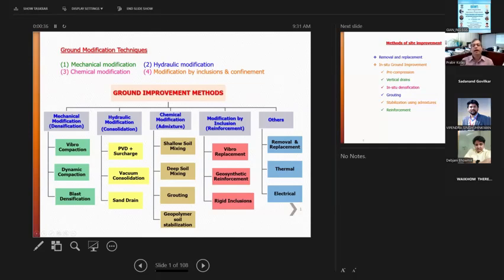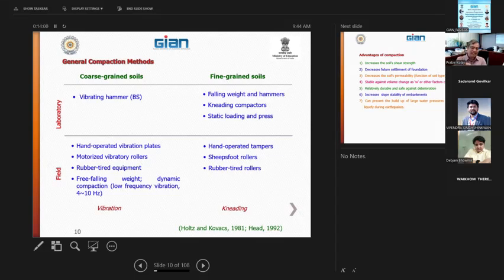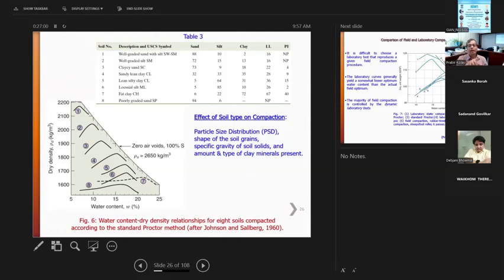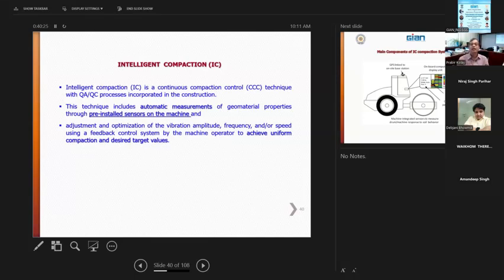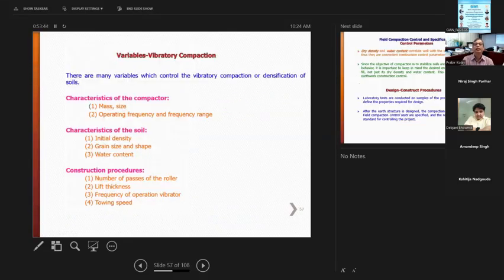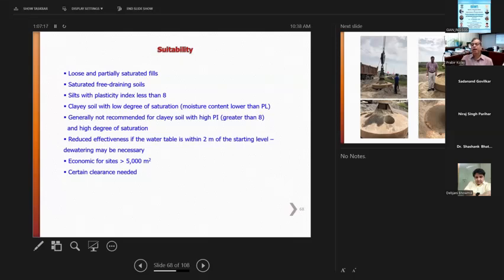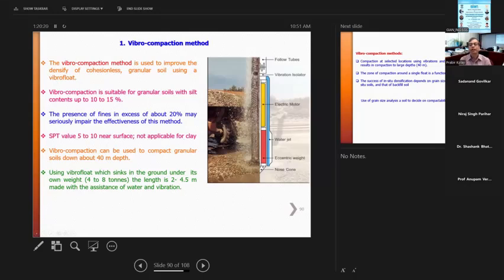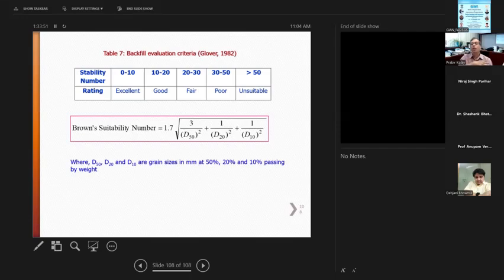L02 Shallow and deep compaction; Properties of compacted soil and compaction control; Deep com